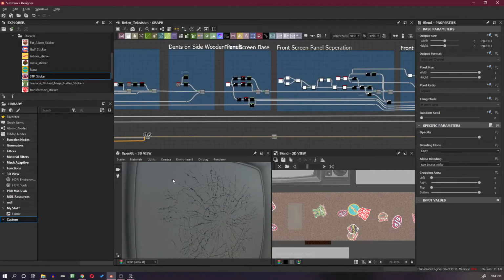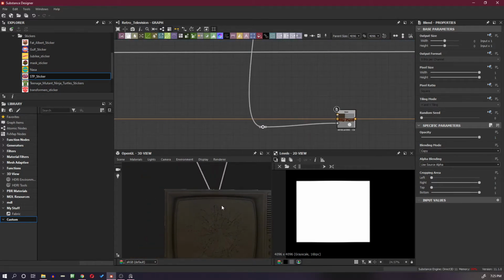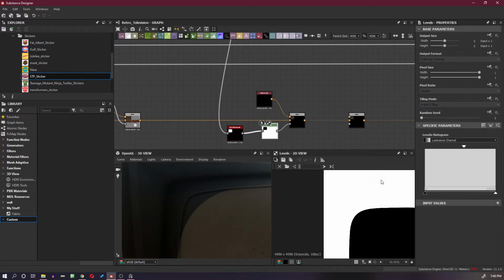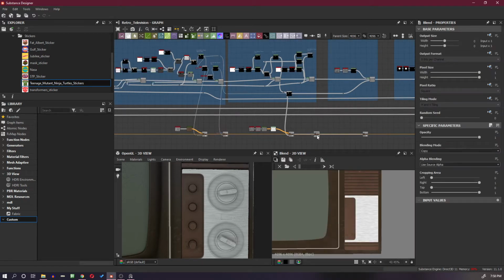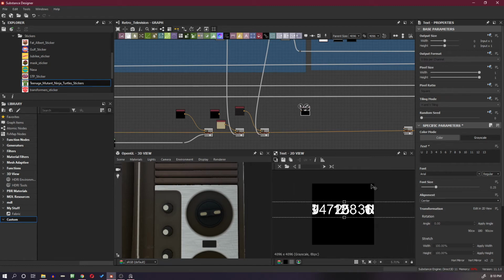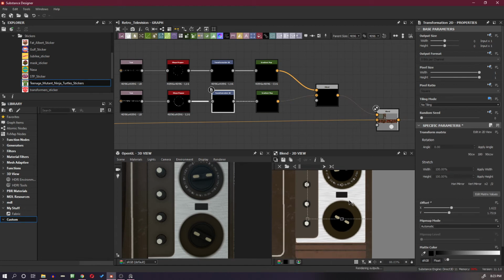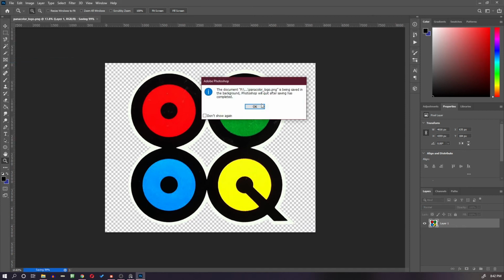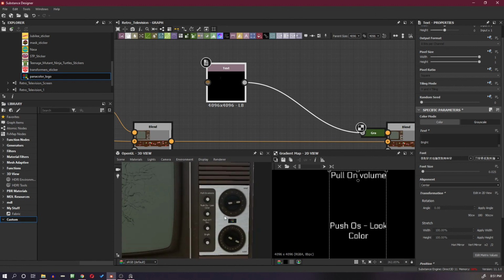Creating Albedos | Lesson 28 | Part 2 | Creating Retro Television | Substance Designer Premium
How to Create Albedos in Substance Designer? | Lesson 28 | Part 2 | Creating Retro Television in Substance Designer | Substance Designer Premium Tutorial

Let’s continue Albedo creation, once the whole mesh is ready, it’s time to create albedos for it, so let’s learn how to do that and have some fun.